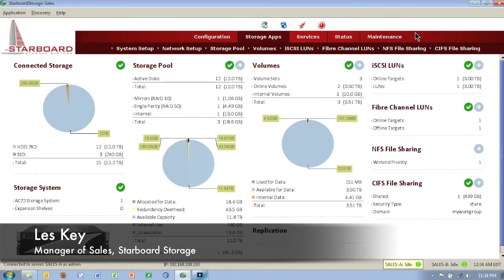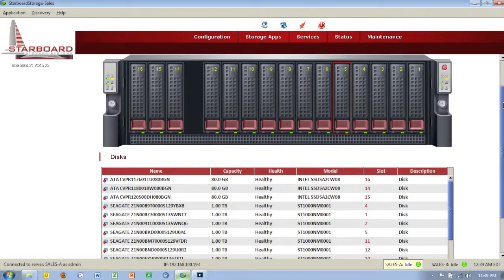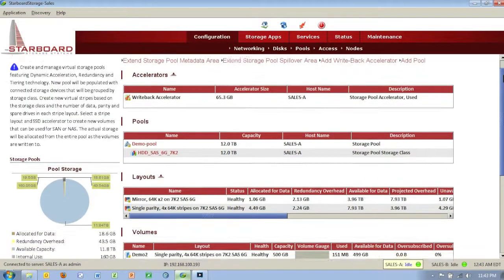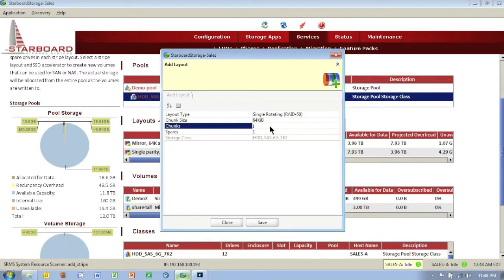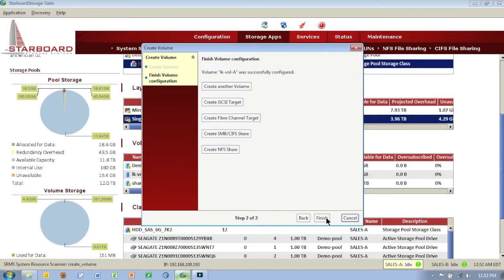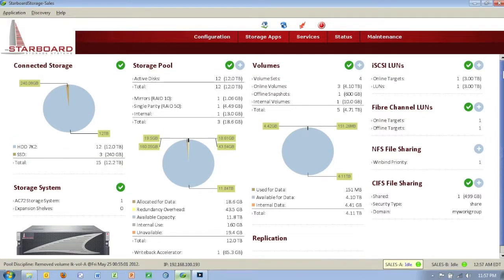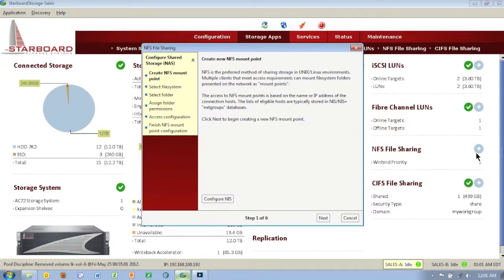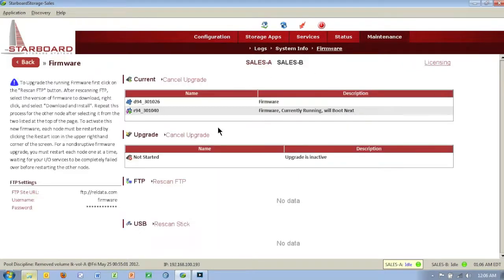Starboard Storage GUI Tutorial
Les Key demonstrates how to use the Starboard Storage AC72 Dashboard.